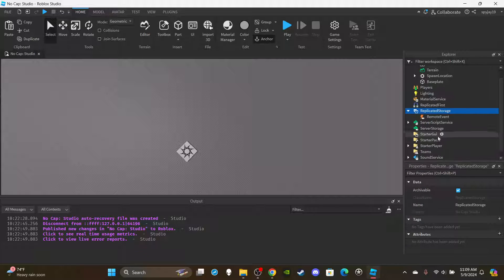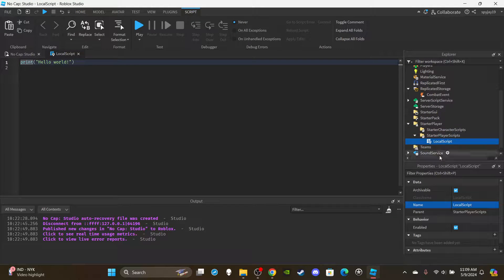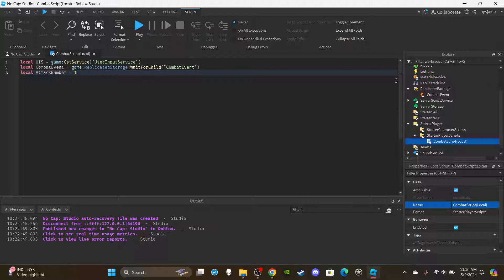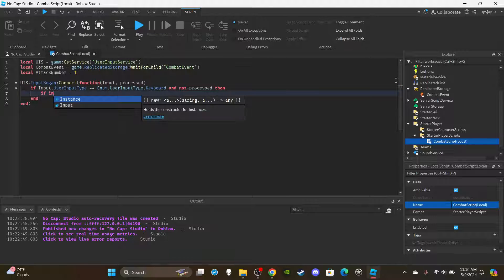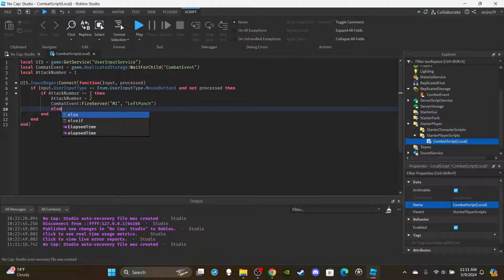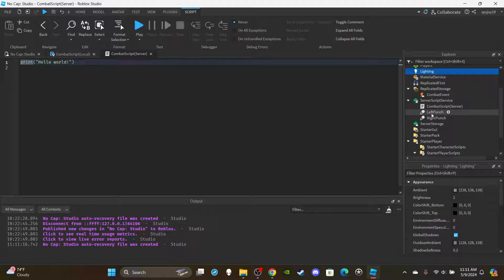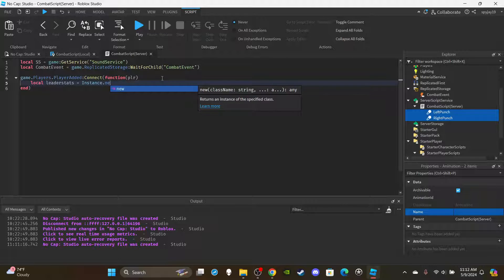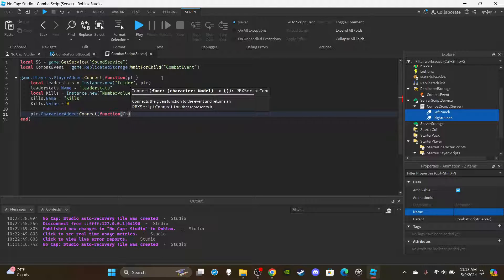How to make a Kill Counter in Roblox! [Updated] (Roblox Studio Scripting Tutorial 2024)